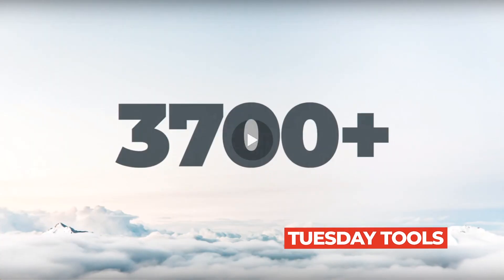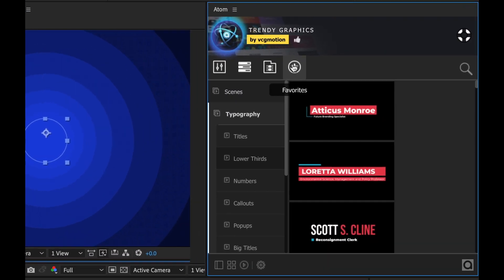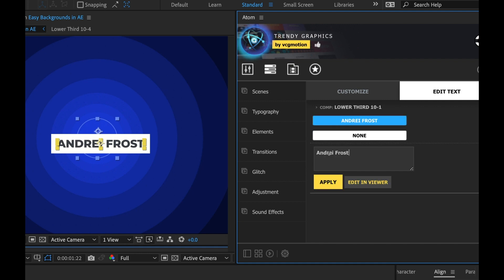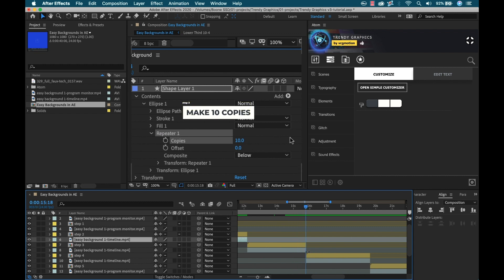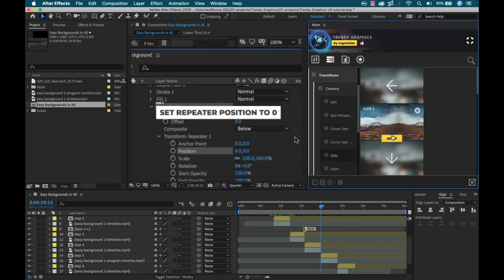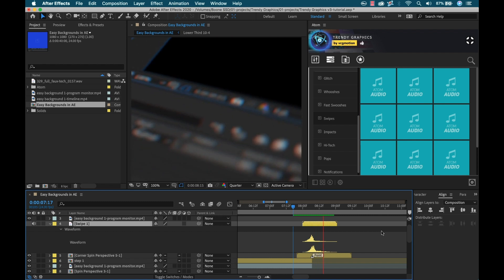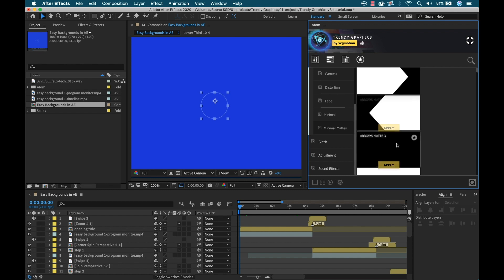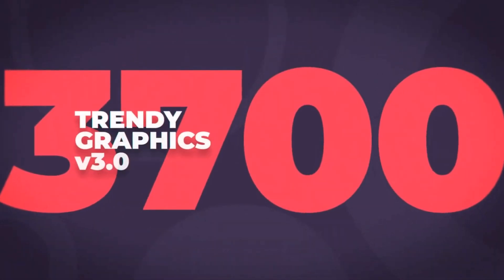3700+ TRENDY Motion Graphics Elements for Adobe After Effects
Check out the Trendy Motion Graphics Package V3 for Adobe After Effects CC 2019. It has everything you need!